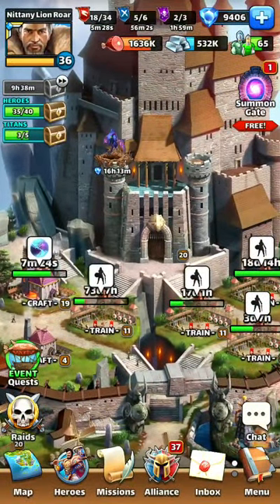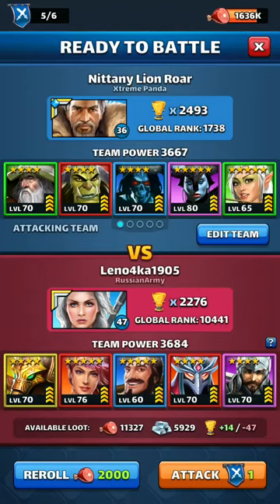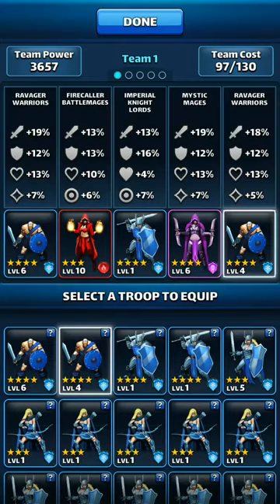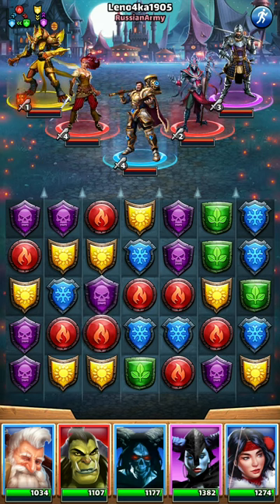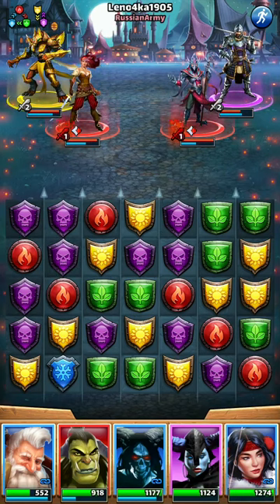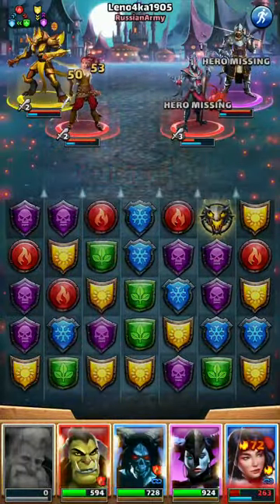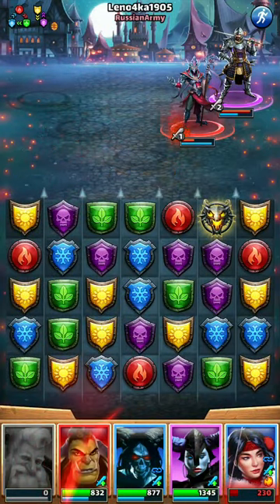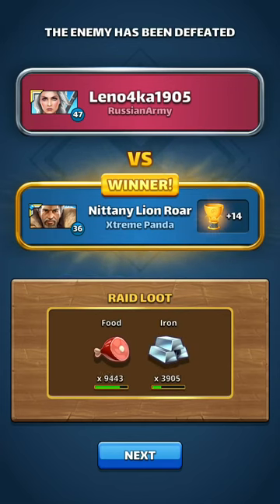How to Beat the Bi-Colored Flank Strategy #2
How to beat someone in Empires and Puzzles who sets up a bi-colored flank strategy.